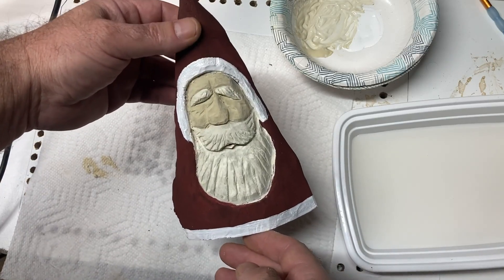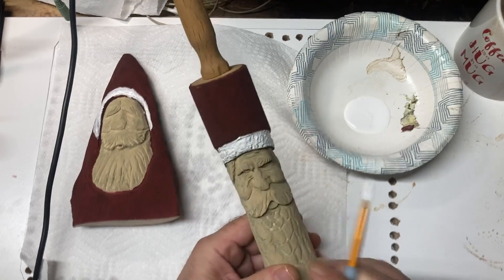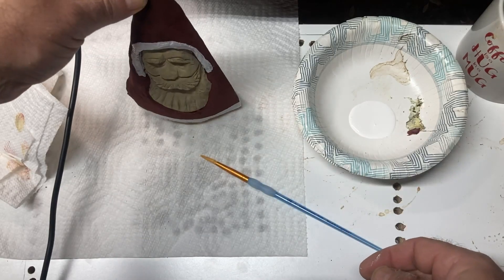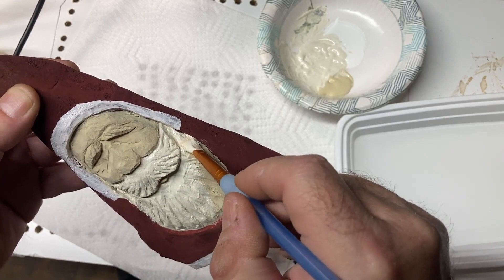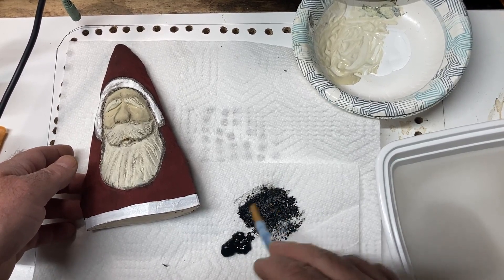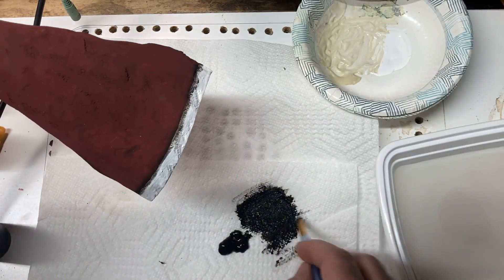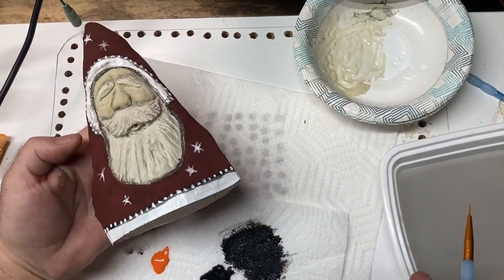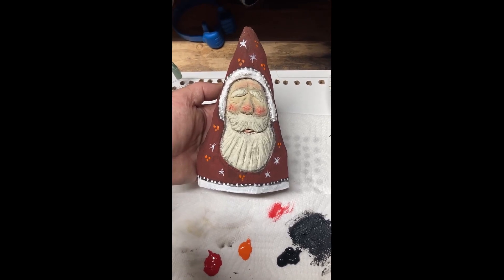How to Carve an Easy Santa with a Dremel Part 2 (Painting)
In this video I show you How to Carve an Easy Santa with a Dremel Part 2 (Painting) your Santas.